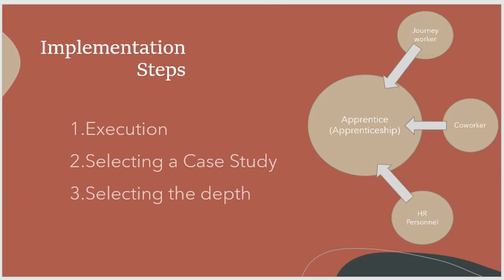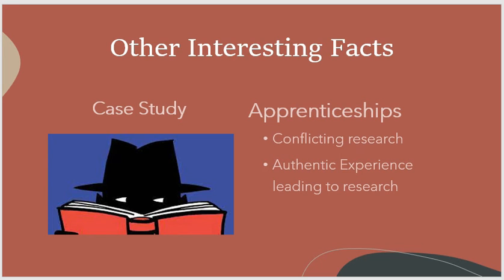Assignment 4 Case Study RES 6033 Dr. Luis Penton Herrera- Dale Pearce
Case Study Assignment Start of Concept Paper Registered Apprenticeship